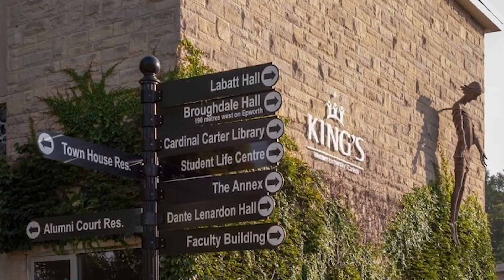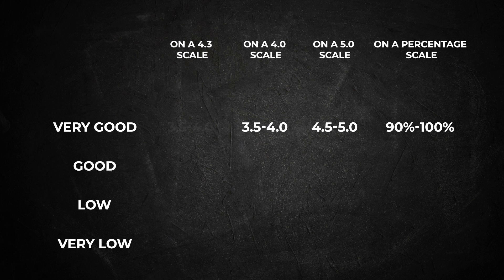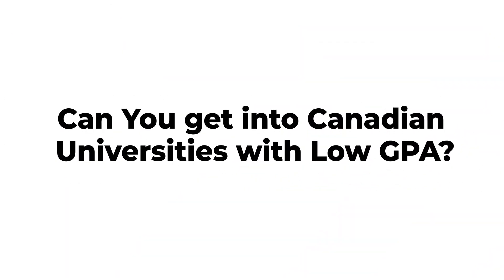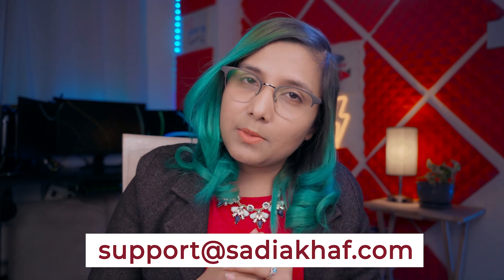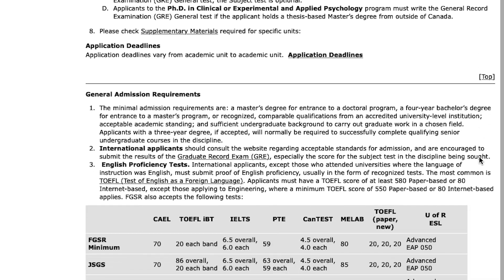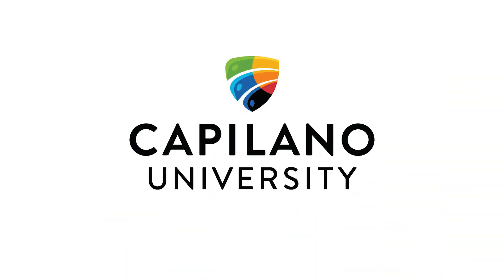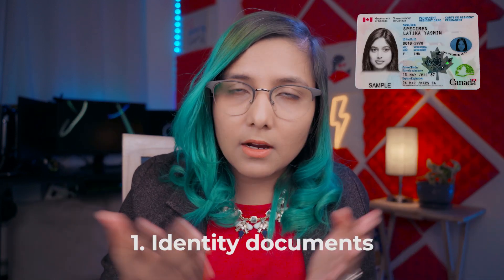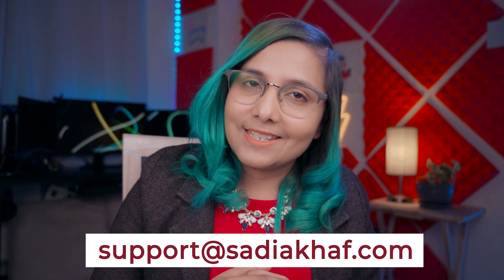Canadian Universities that Accept LOW GPA & Backlogs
BUT if you need more personal advice or need your documents reviewed, you can 👇

CV Template That got me 11 Scholarships and 5 PhD offers

Chapters
00:00 Intro
00:39 What is a low GPA on different scales?
02:05 How Can you get admission with Low GPA?
03:26 What field accept low GPA
04:30 Universities that accept low GPA
06:52 Documents you need to Apply